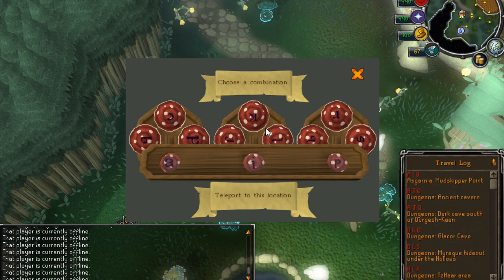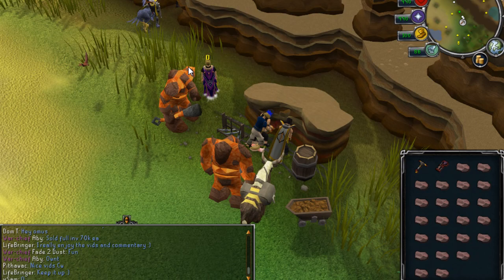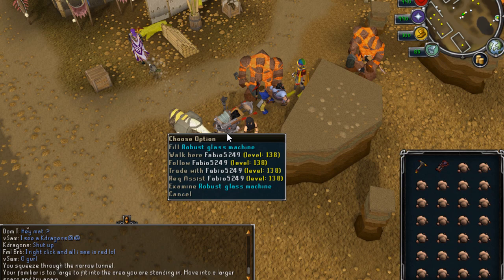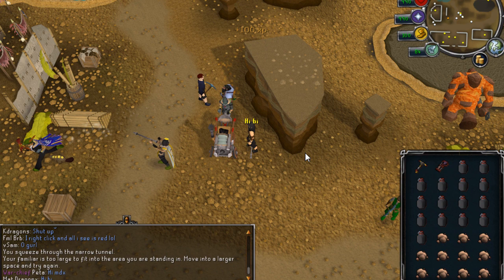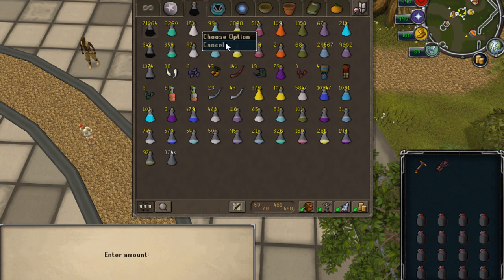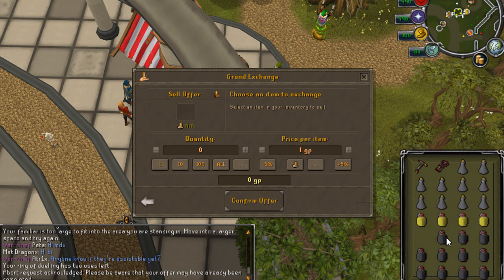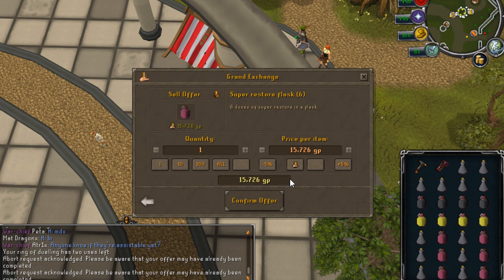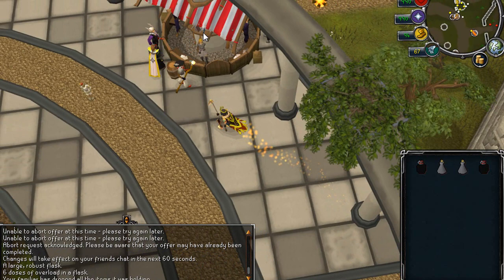Update Review - Fight Kiln Art | Flasks | Barrows | Lunars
Concept art of the Fight Kiln minigame.
I can't wait.. that boss looks amazing.

Also, I didn't mention the pictures in the video because I found them afterwards.

This week's updates:
Potion Flasks - Vials that store up to 6 doses of potions
Requirements to make them: 81 mining, 89 crafting(not assistable)
As a First Resort quest

Fastest way to make them is use fairy code AKS and run south. Mine red sandstone and then go into the area to the south. Talk to the dwarf and then use his machine. Then craft the flasks.
You get 70 mining xp per red sandstone and 100 crafting per flask. You can make up to 50 a day. It's a nice daily activity for profit and a little xp.

6 doses, can only trade them as 6 dose in ge
can put any of the untradeable potions in your yak
which is great for overloads and other untradeable potions(spec restores)

Barrows are now black(to go with the armor) and the name was changed to culinaromancer's gloves 10

After completing Lunar Diplomacy you no longer need the seal of passage on Lunar Isle. This was previously a reward for the Fremmy Elite Diary so they added new rewards to compensate.
You can use contact NPC to change from Lunars to Normal magic and you get a daily teleport to lunar isle from the seal of passage.

Additionally, disruption shield can now be used in the duel arena and contact npc can contact Eluned to recharge your elf tele crystals.

Slayer specific drops in Dungeoneering(Hexhunter bow, shadowsilk hood etc) only appear for the player who did the most damage to the creature. After 30 seconds they appear for everyone else.

Champion scroll drops are now announced in the chat window and a jingle is now played.

Baby Troll names now appear correctly in a POH pet house.

Other minor updates:
Bank PIN protection has been added to the Slayer rewards interface & Loyalty Shop.
The Ectophial is now kept on death.
The Vecna skull now announces when it is recharged.
Ancient spellbook teleport spells are now more descriptive about where the destinations are.

Full list can be seen in the patch notes at the following quickfind code:
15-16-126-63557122